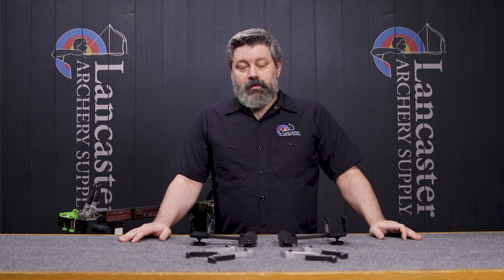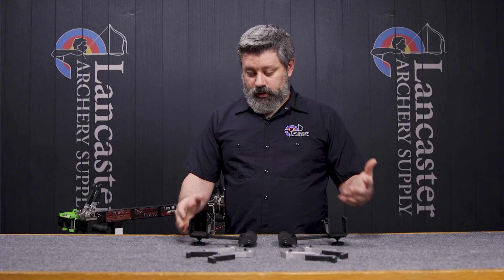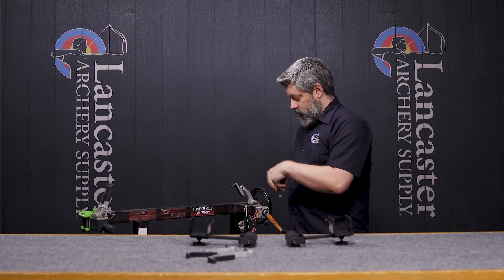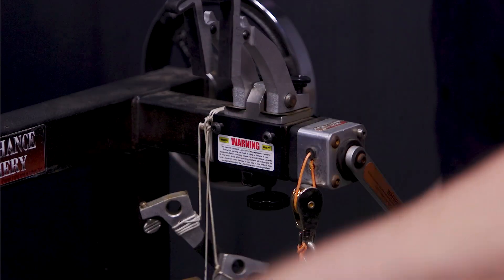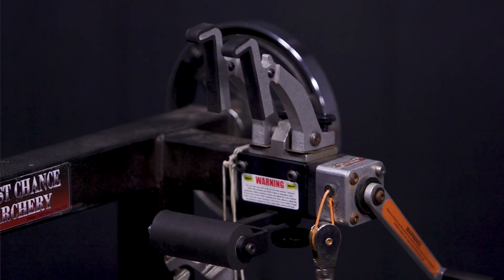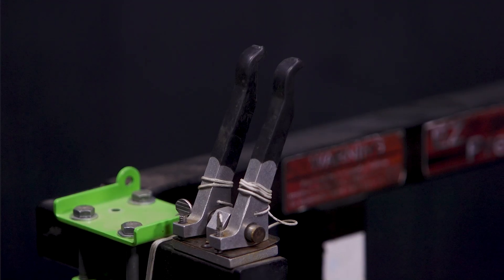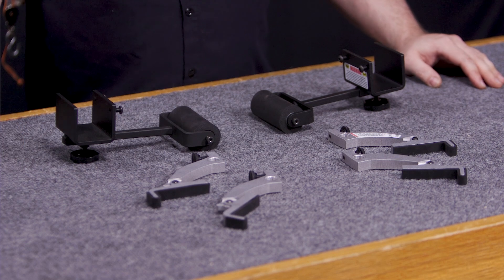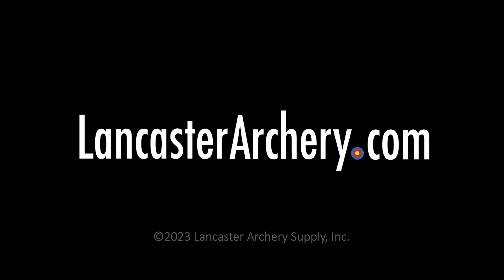Last Chance Archery Limb Lock Kit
The Last Chance Limb Lock Kit is an add-on kit for your Last Chance Archery bow presses that's specially designed for use with compound bows with limbs that are beyond parallel.